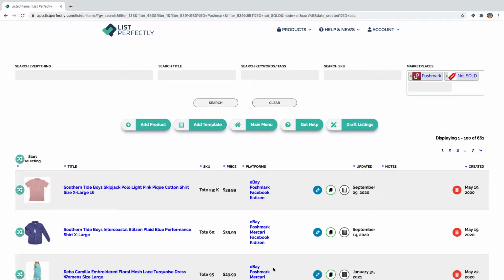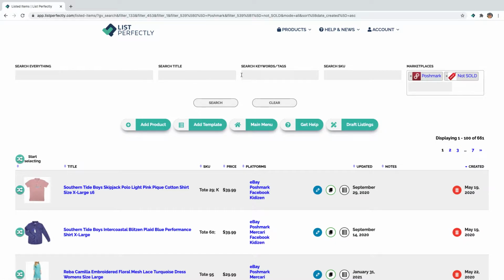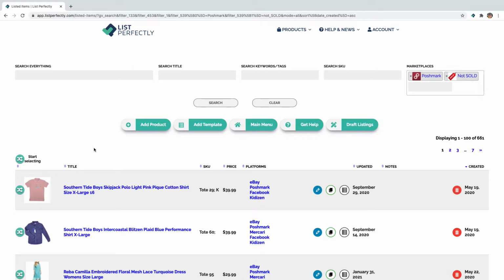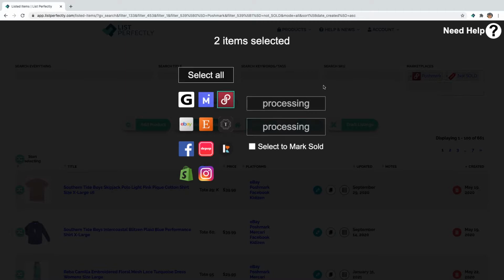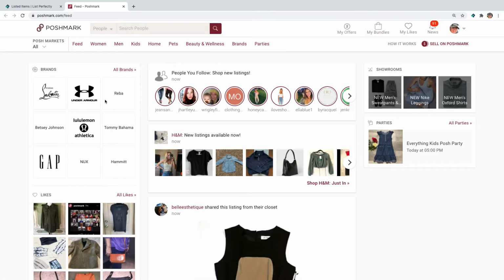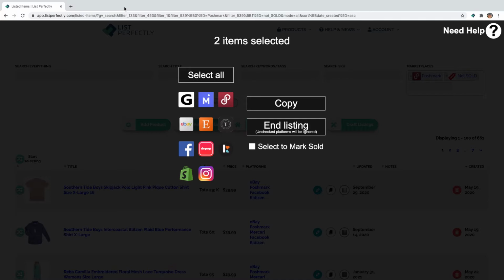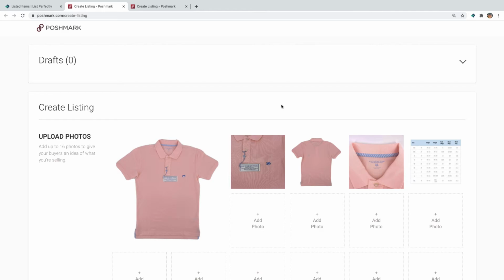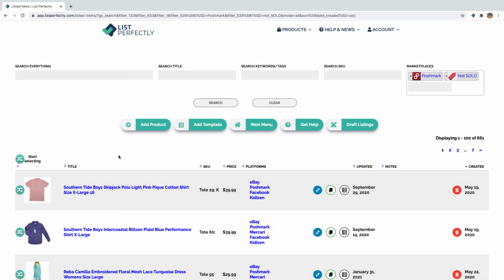How to delist/relist on Poshmark using List Perfectly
Keep your Poshmark listings fresh using a quick delist/relist using List Perfectly!

blog.  Thanks!

New to List Perfectly and want to give it a try?  Ready to upgrade to the Business or Pro plan?